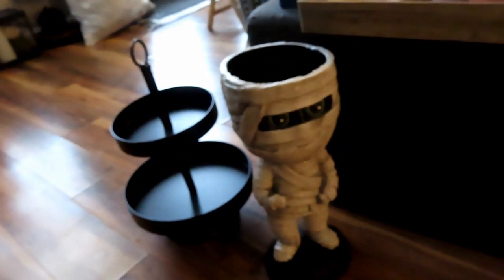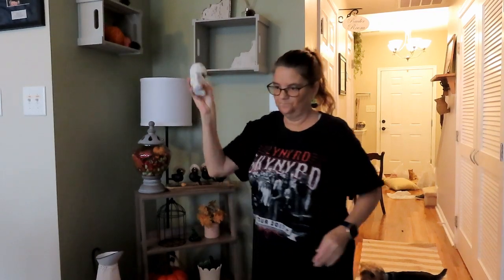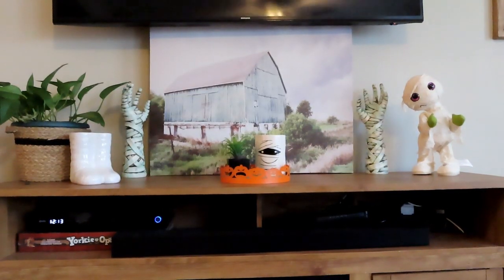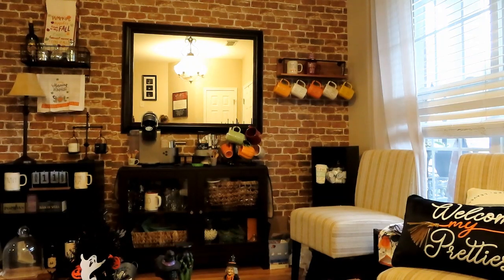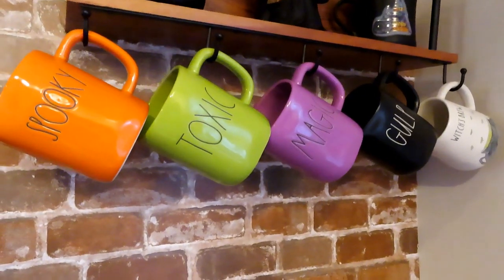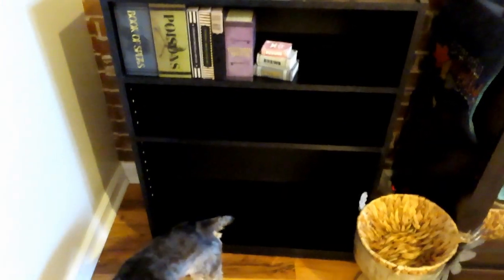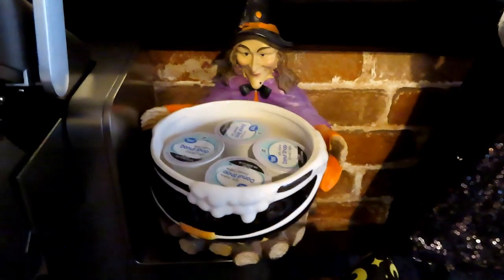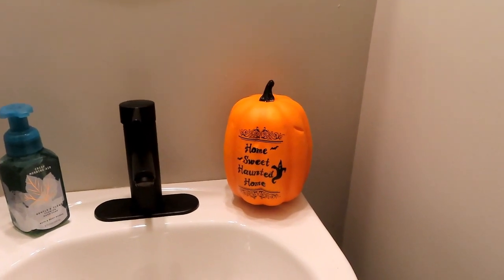Halloween Decorate With Me, Part I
I was so close. Ok, not even close. I tried to get it all done in one video, but it just is not going to happen. Check back tomorrow for the kitchen and porch. Hope you enjoy today's video!

XO - Leslee